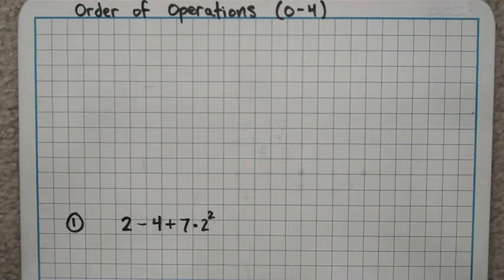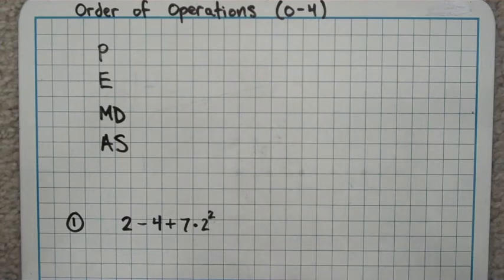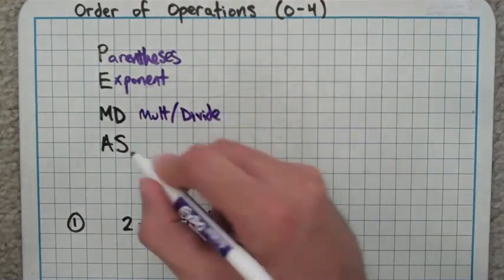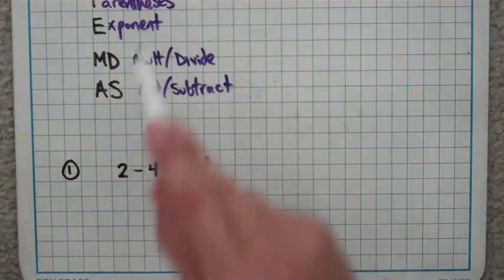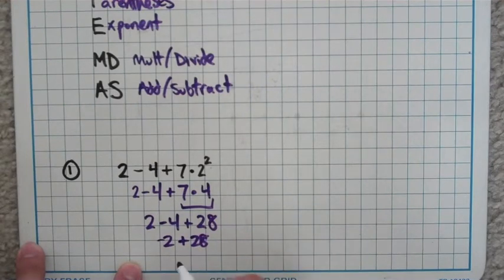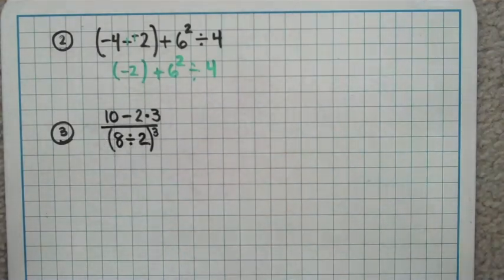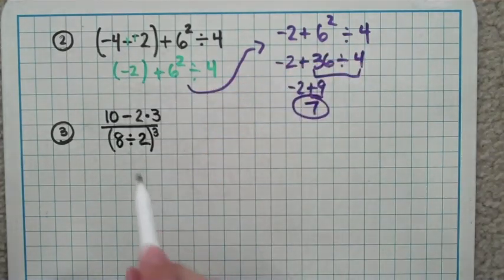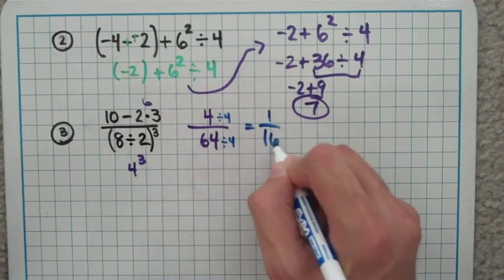Order of Operations (0-4)